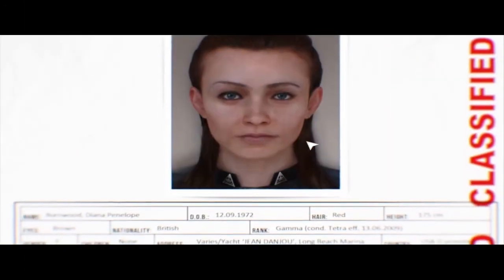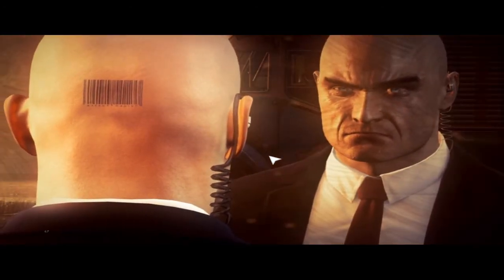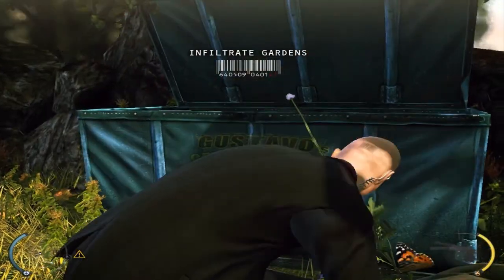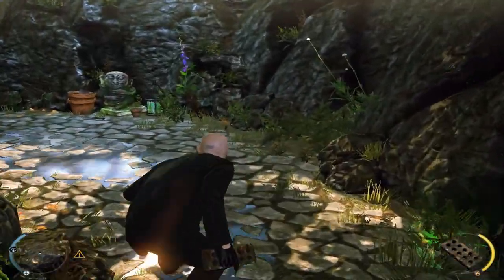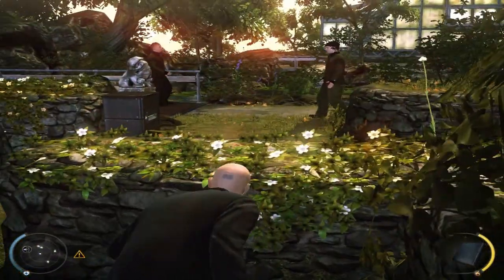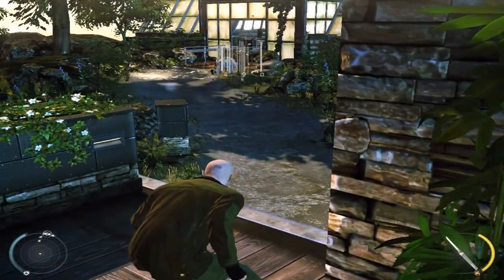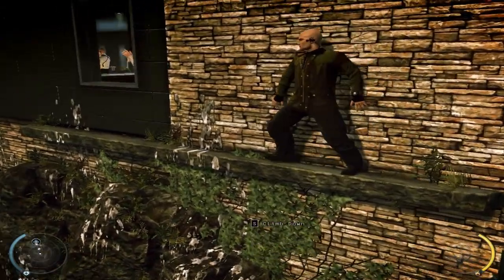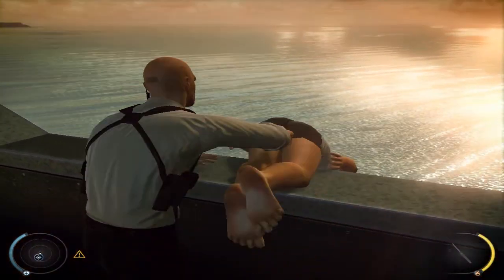Lets Play Hitman Absolution Part 1